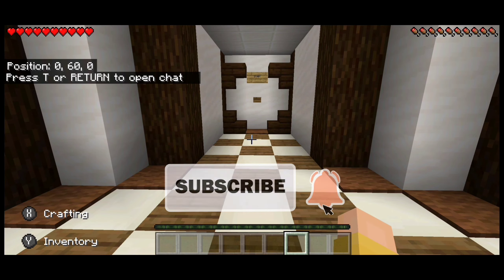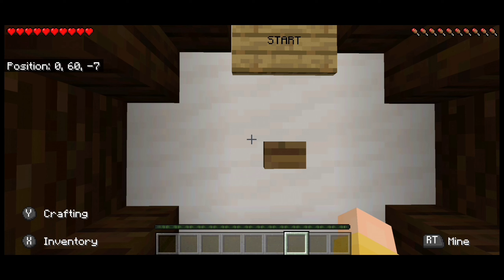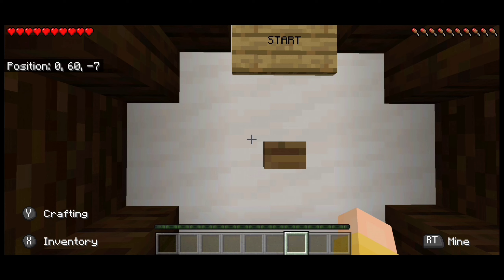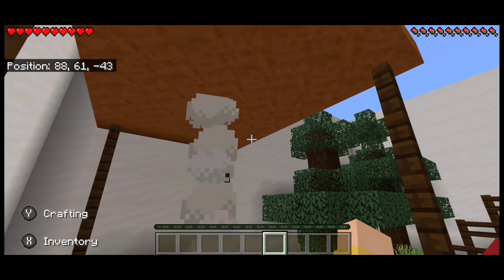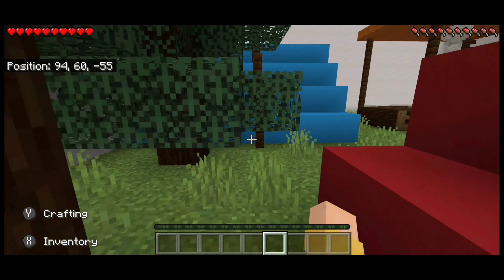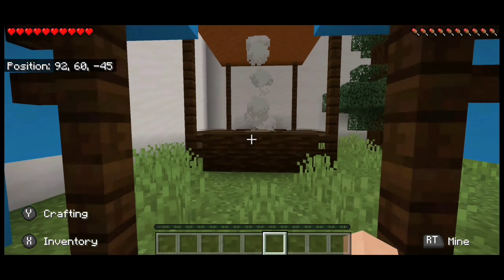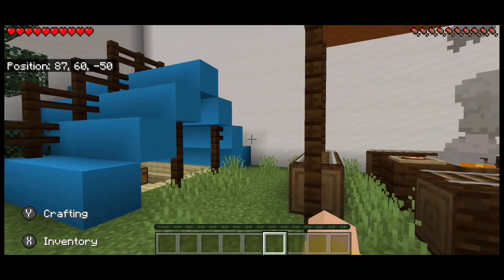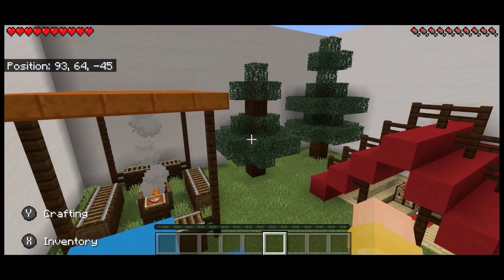Find the button~ Modded Minecraft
If you want to play this for yourself, here's how to do it:

1) Download "Addons for Minecraft" on the Google Play Store or the App Store

2) Go to the search bar and search up "Find The Button"

3) Download what it tells you to the Minecraft app

4) Install what it tells you to your Minecraft

5) Lastly, happy playing!